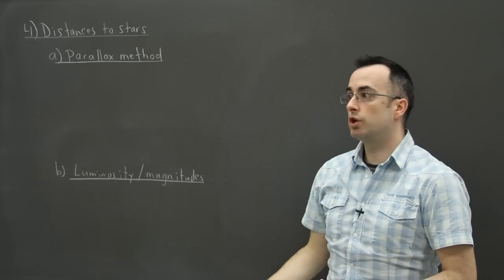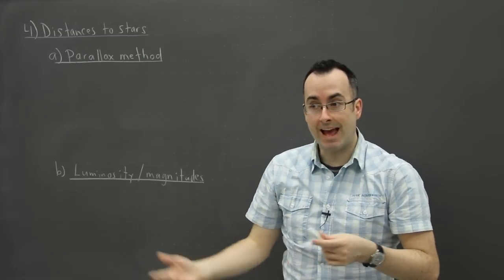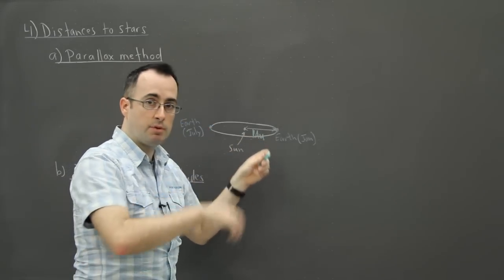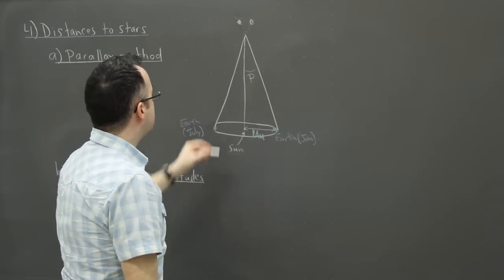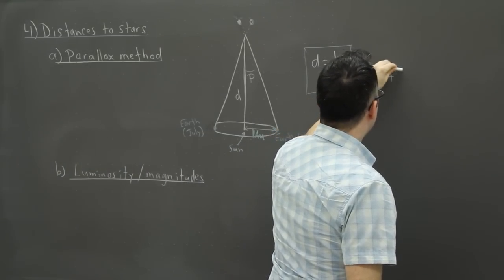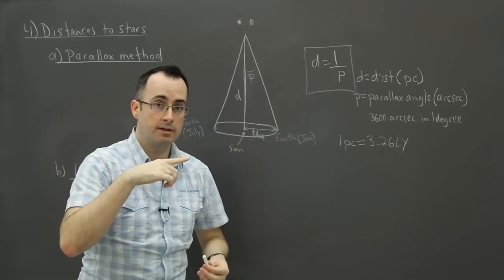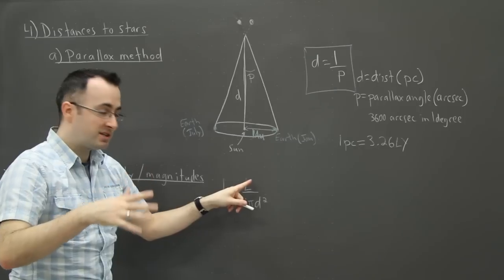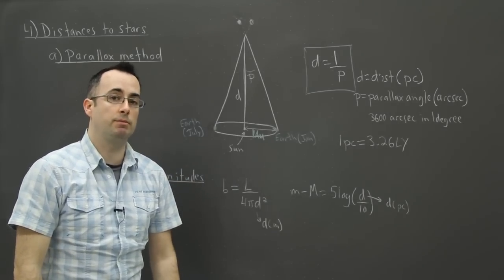IB Physics SL revision - Option E (Astrophysics) 4 - distances to stars